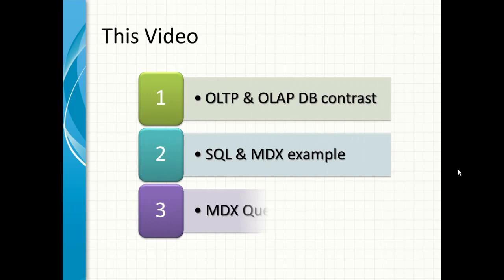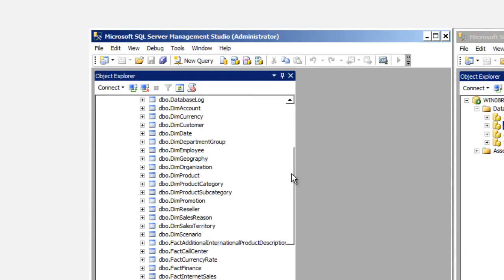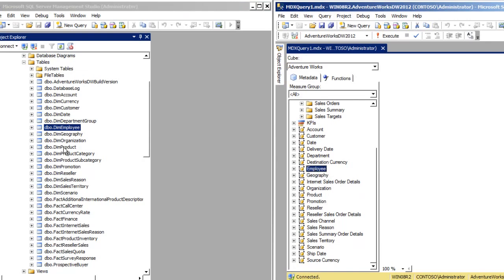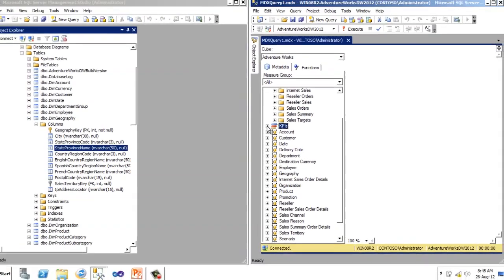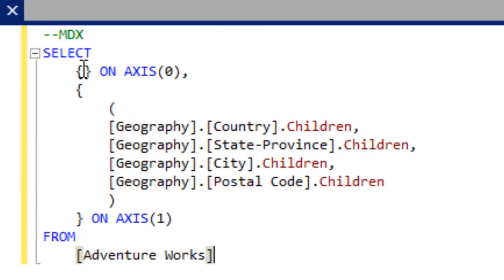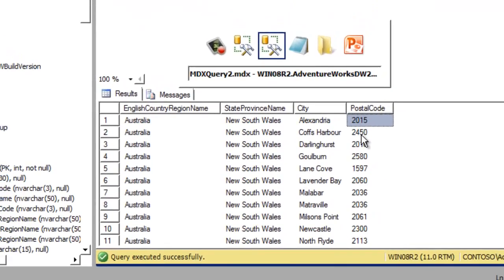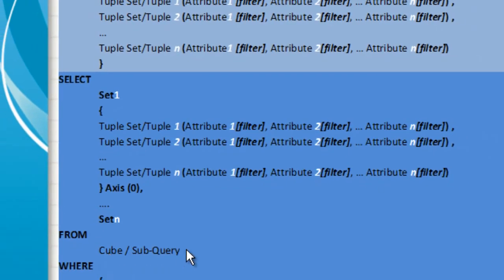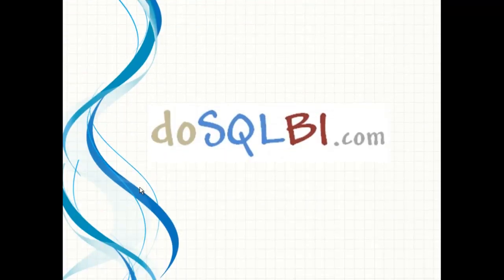Basics 1MDX for SQL Developers